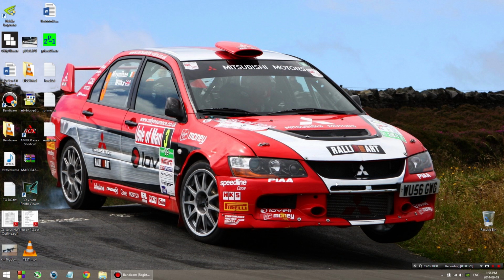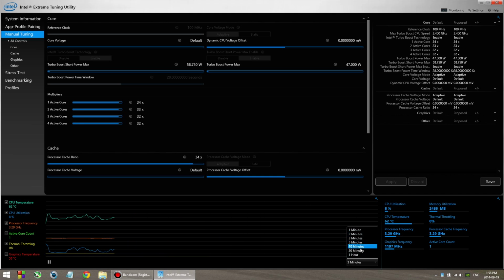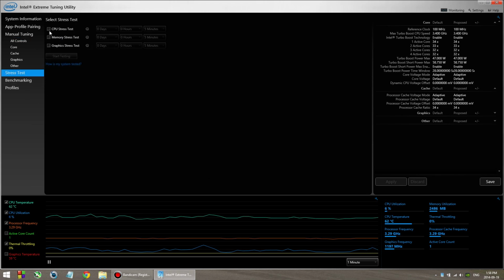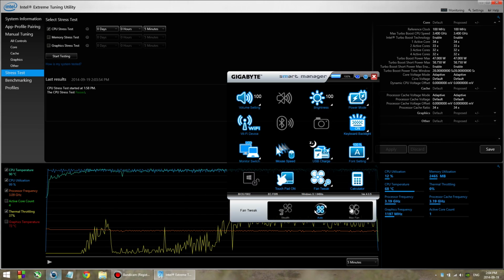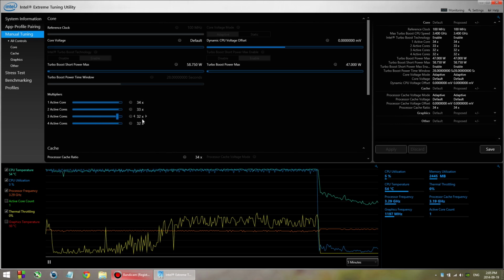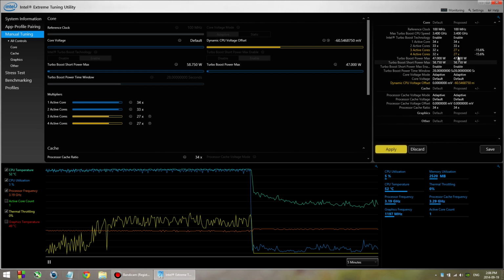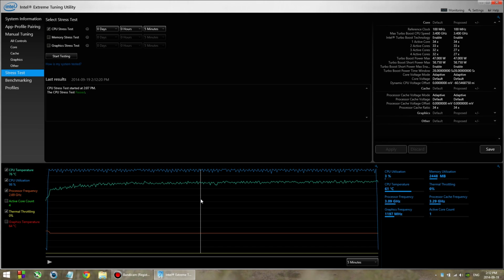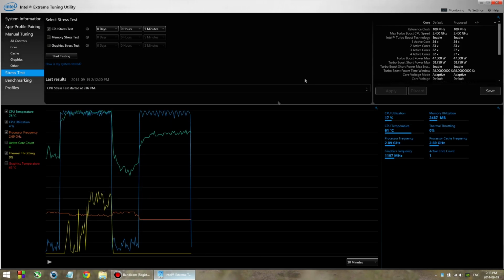CPU Underclock and Undervolt guide - Lower temperature by 15 degrees!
In this video, I'll be showing you how to under volt and under clock your CPU. This is especially effective in laptops with thin bodies and powerful internals such as the Gigabyte P34Gv2.